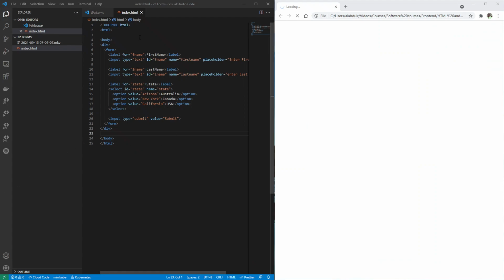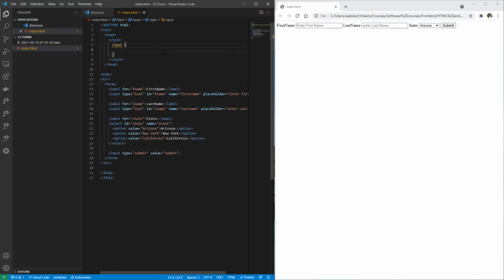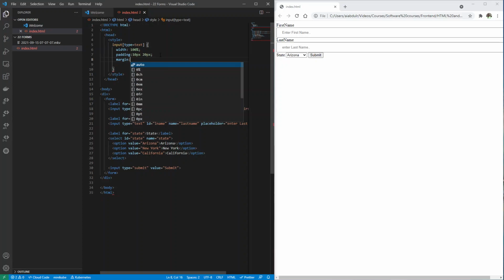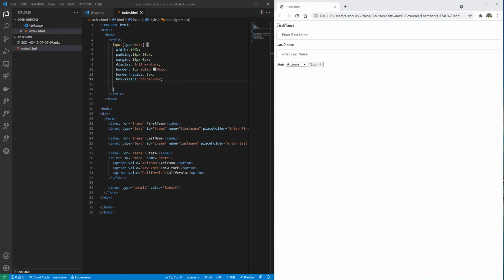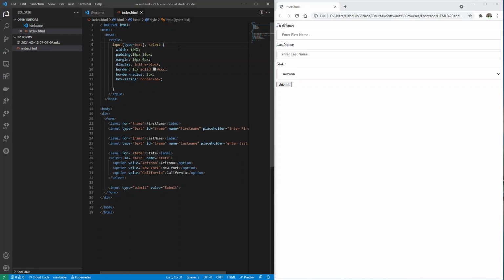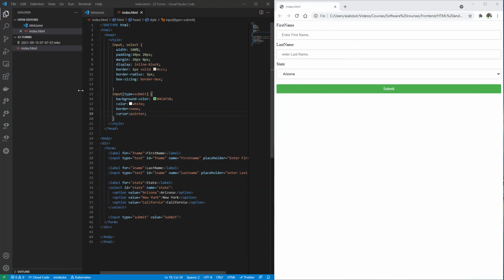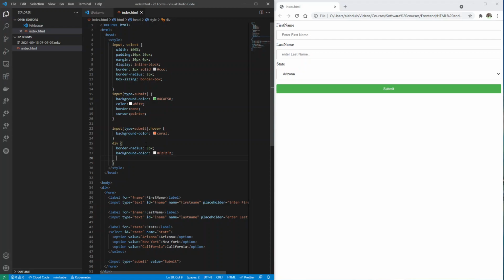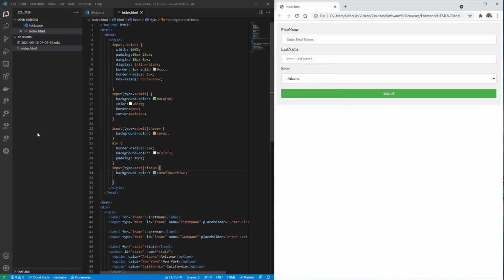23 CSS Forms